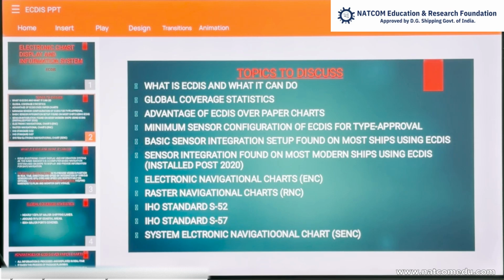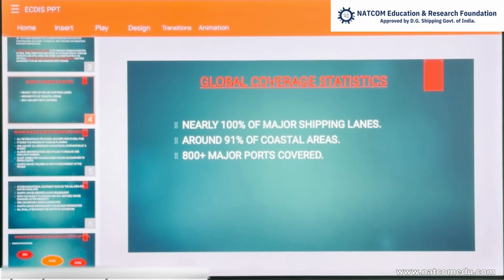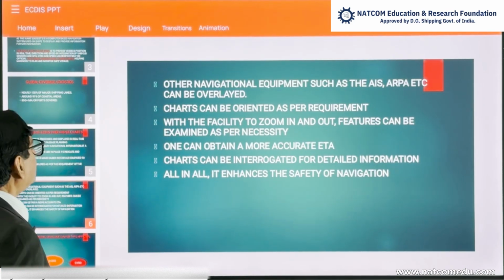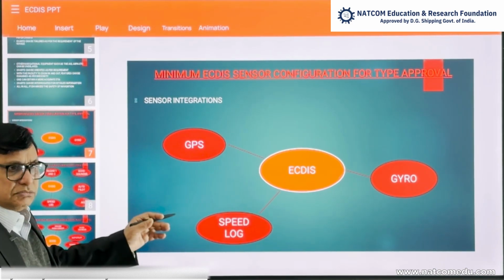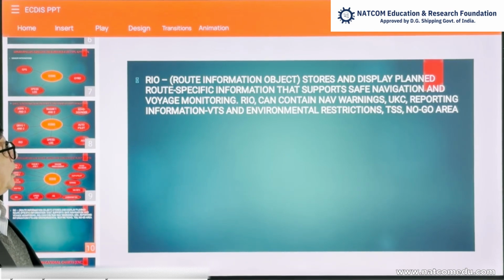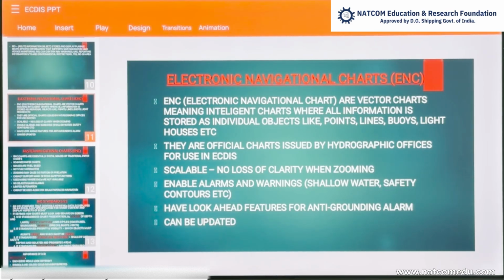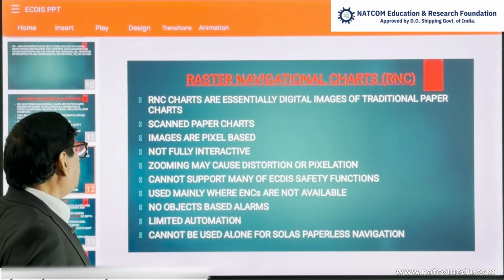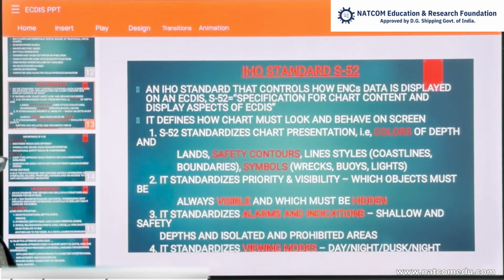ECDIS Explained | Part-1 by- Capt. Jashpal Kainth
ECDIS (Electronic Chart Display and Information System) is a critical navigation system used onboard modern ships.
In this detailed ECDIS lecture, we explain what ECDIS is, how it works, its components, functions, alarms, settings, and common operational errors as per IMO and STCW requirements.

This video is specially designed for deck cadets, OOWs, chief mates, masters, and maritime students preparing for exams, assessments, and onboard operations.

📌 Topics Covered:

• Introduction to ECDIS
• ECDIS components and sensors
• ENC charts & updates
• Route planning and monitoring
• Safety settings & alarms
• Common ECDIS mistakes
• ECDIS exam & interview tips

This lecture is useful for ECDIS generic training, refresher courses, and competency exams.